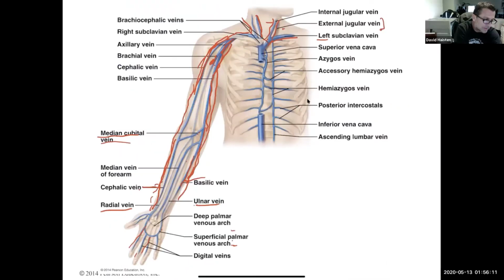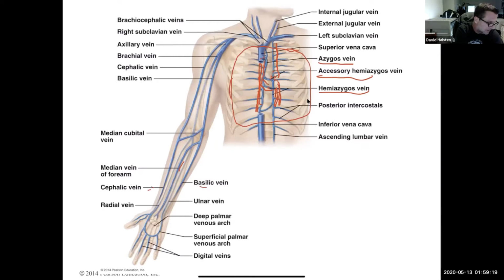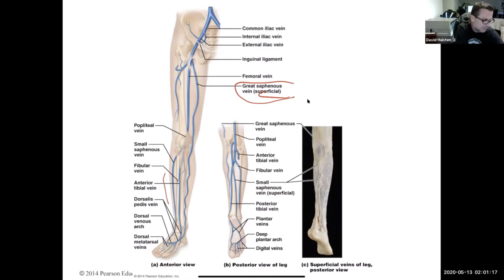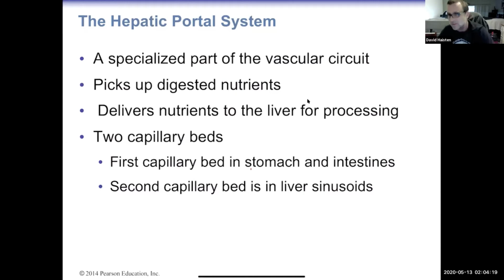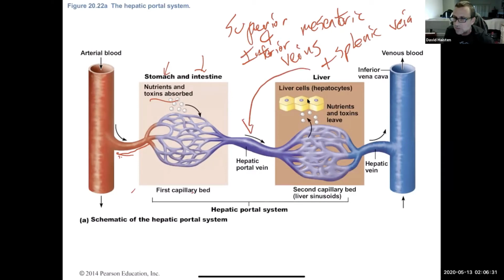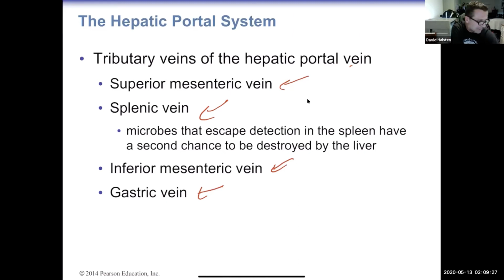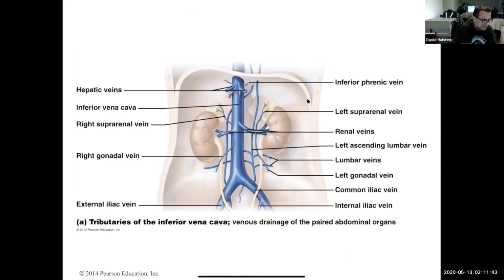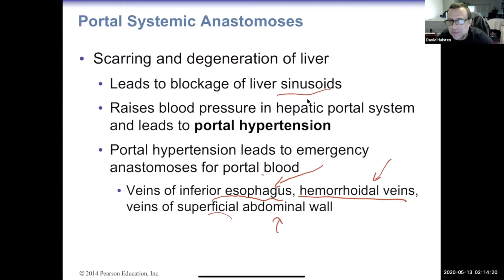Blood Vessels Part IV